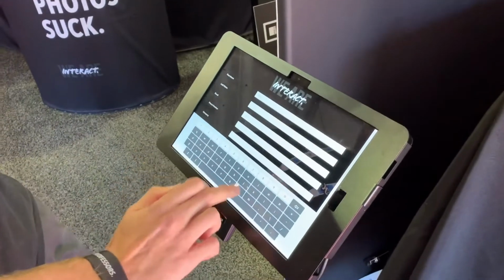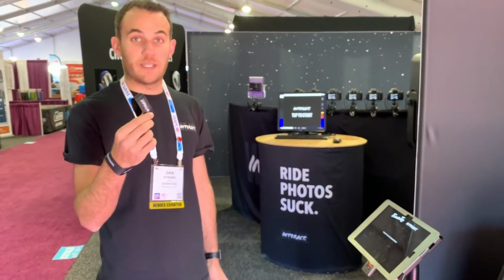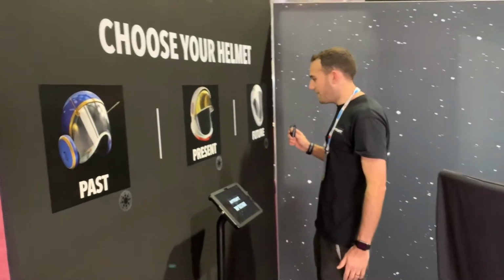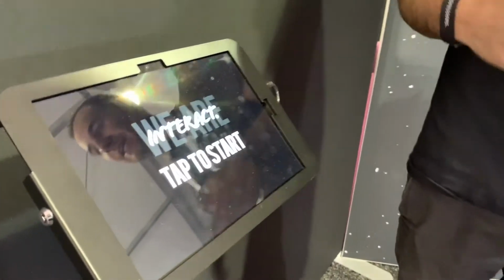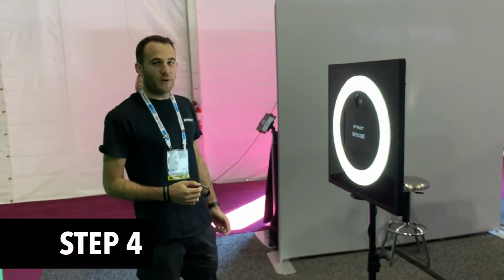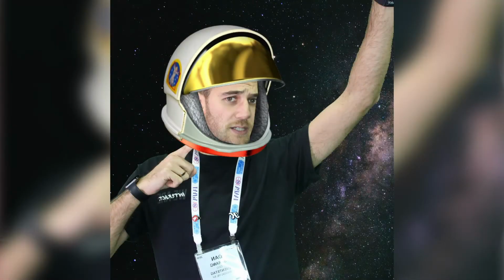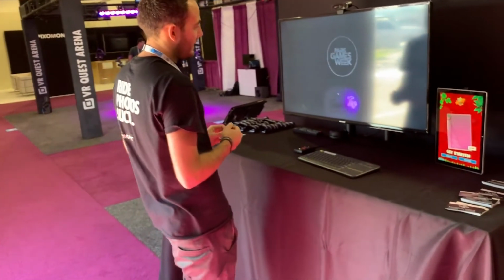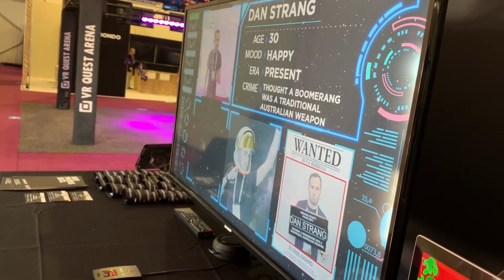IAAPA RFID Walkthrough